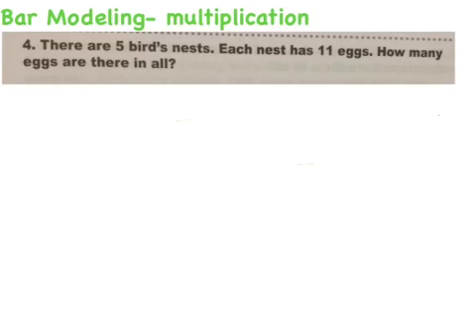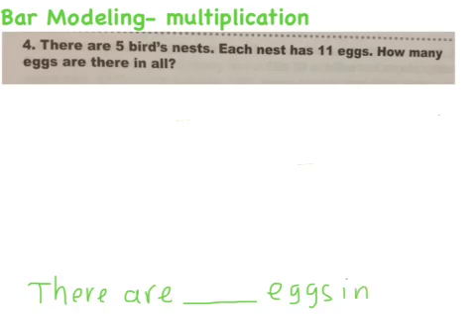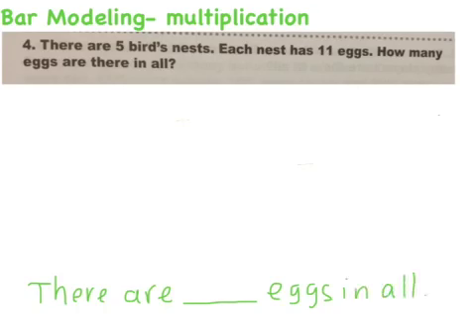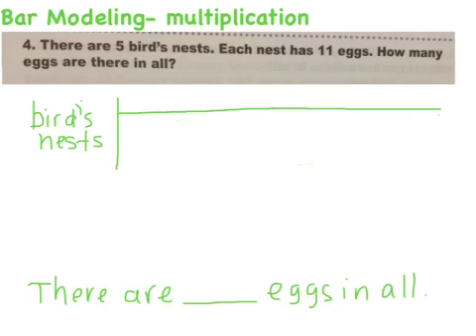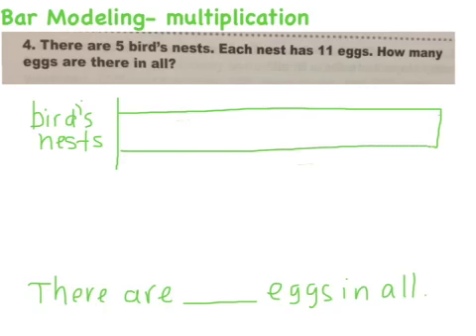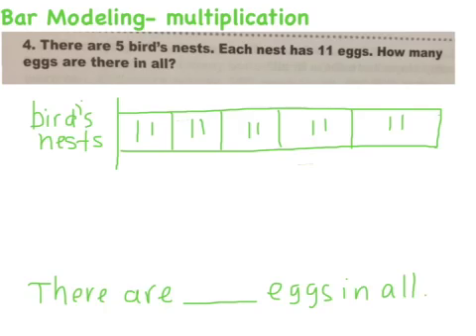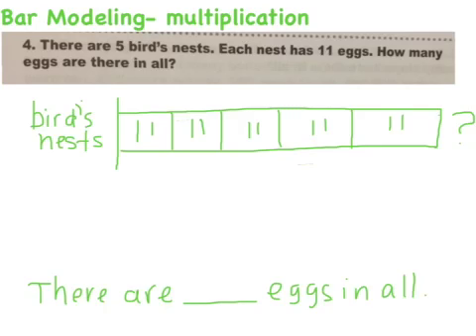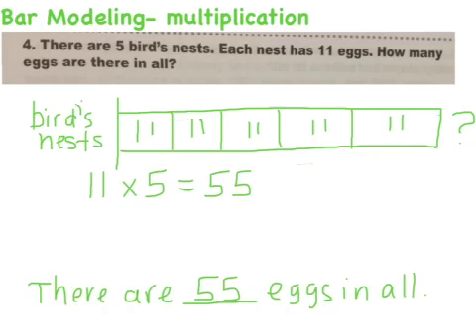trim BC5192A4 03E3 466C A45D 29AA06839809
Example of a bar modeling example using multiplication.